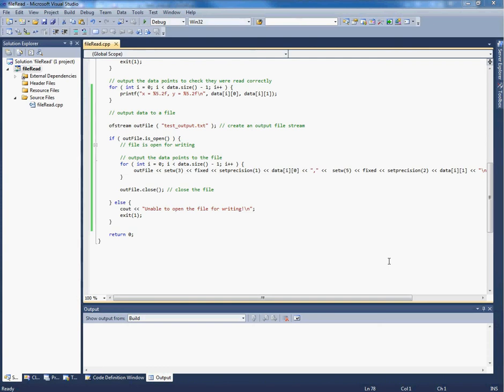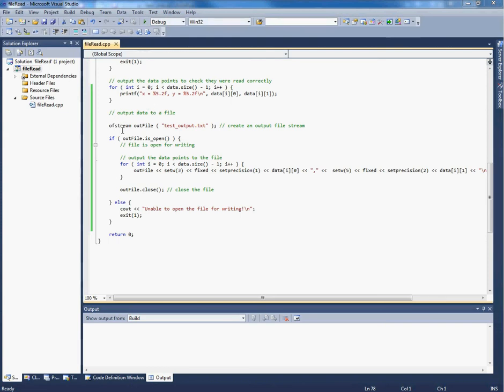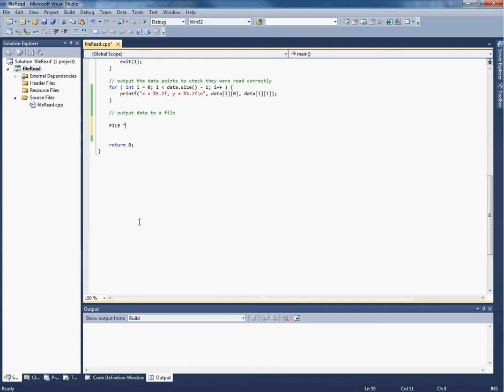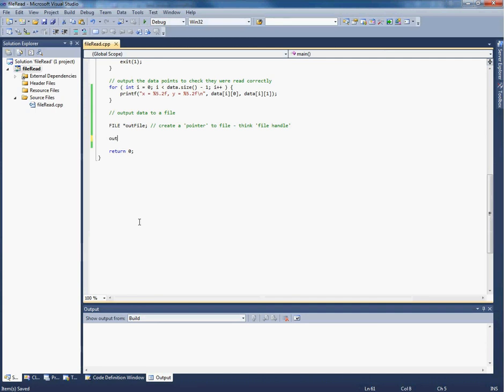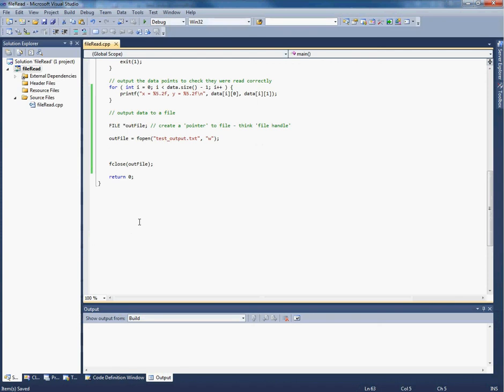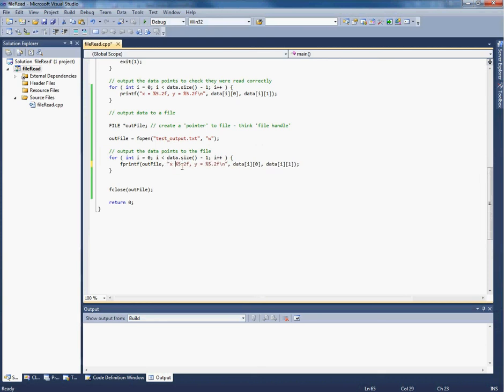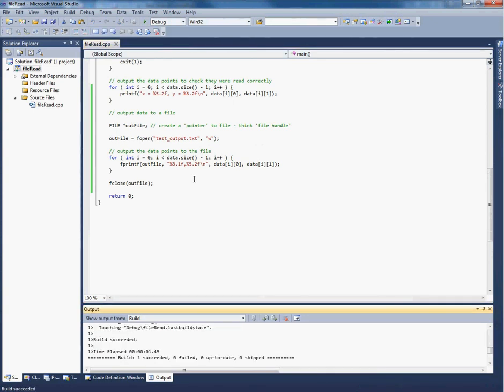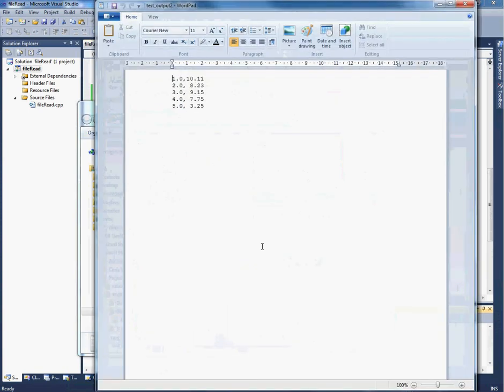Introduction to Programming for Physicists Week 9 - Screencast 3 - Writing File the C Way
Writing formatted output to files using fopen, fprintf and fclose.